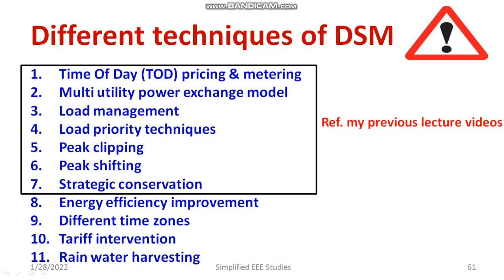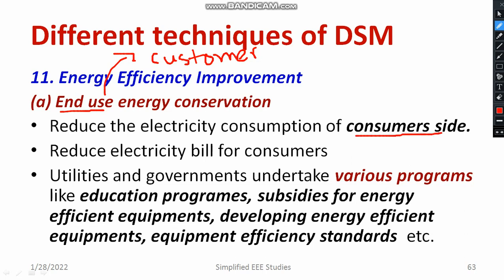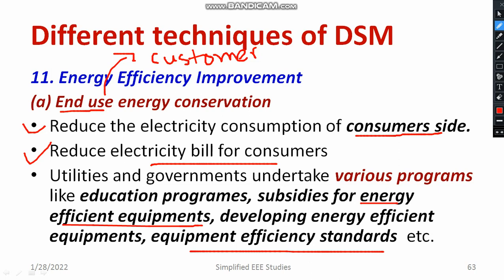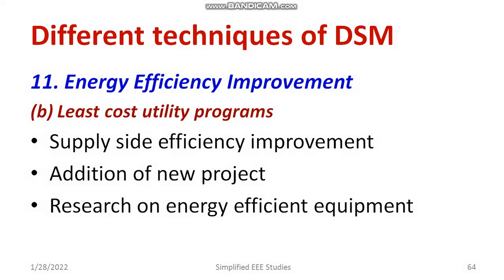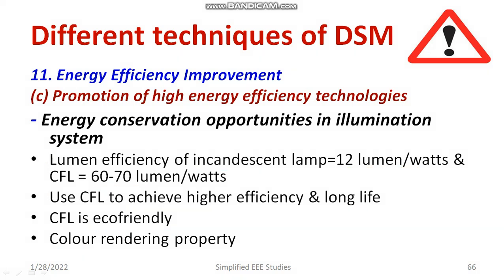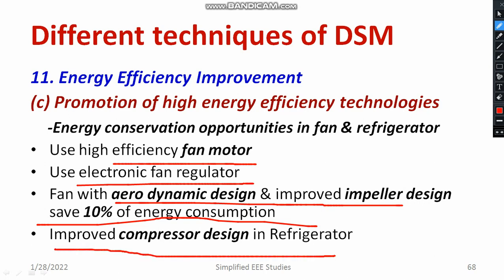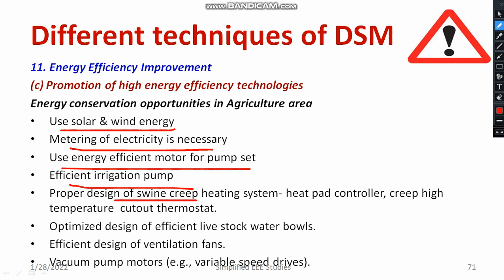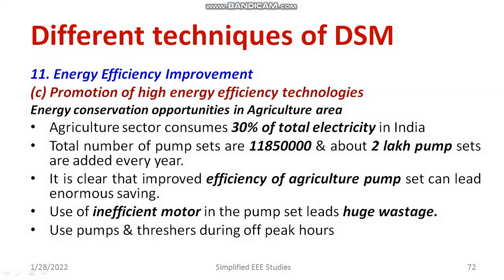DSM Techniques|ENERGY EFFICIENT IMPROVEMENT PROGRAM Methods of Demand Side Management|Electrical Eng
Hello all,
In this session, I have explained on of the DSM technique -ENERGY EFFICIENT IMPROVEMENT PROGRAM.